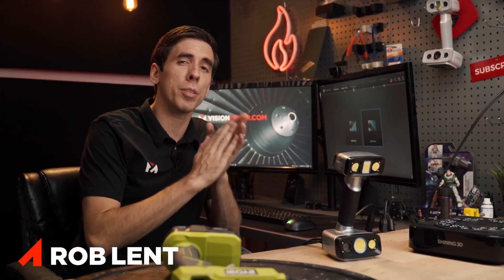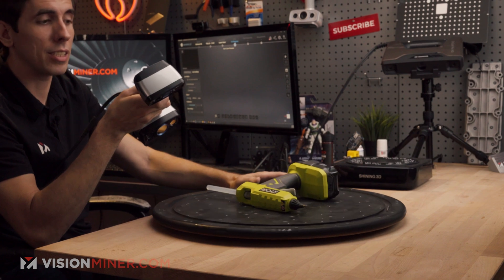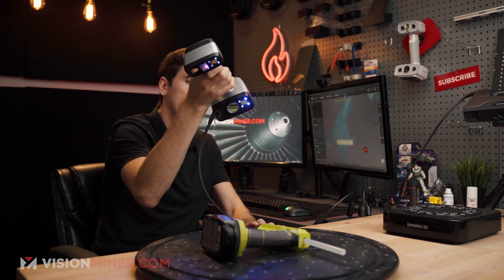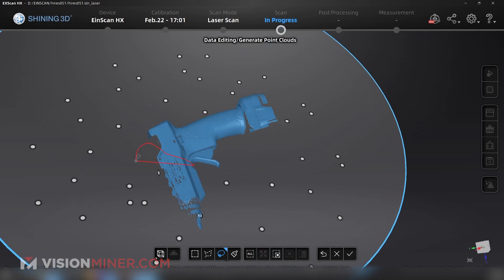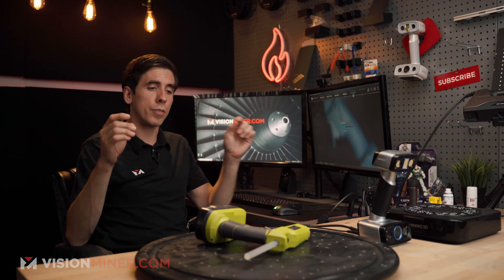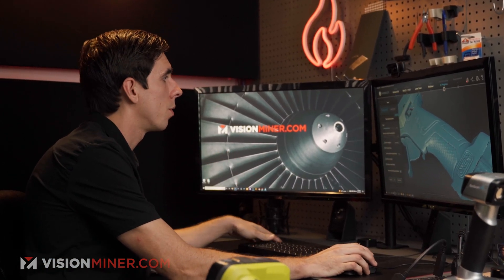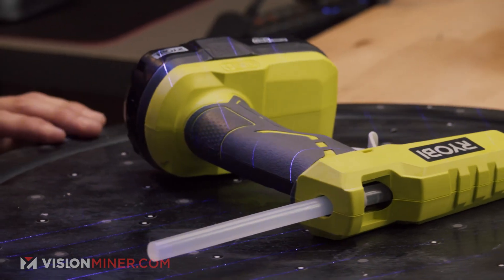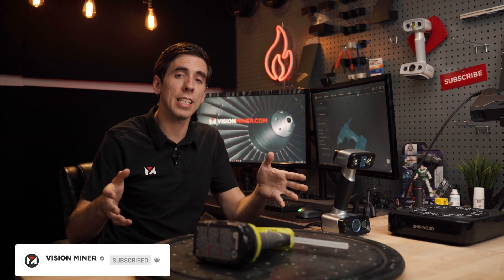3D Scanning in Super High Resolution - Shining 3D Einscan HX Workflow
The Einscan HX is one of our favorite scanners here at Vision Miner and today, Rob is going to show you how to utilize the high resolution 0.05mm laser scanning mode to scan intricate details.

The Einscan HX combines blue led and lasers, enabling a wider array of "scannable" objects, most notably the scanner has little to no issues when scanning dark or highly reflective objects which are notoriously difficult for pattern based 3D scanners like the Pro HD. The HX is highly accurate as well boasting a minimum point distance 0.05 mm and accuracy up to 0.04 mm under Laser Scan. Scanning is quick and efficient with up to 1,200,000 points/s, and multiple blue laser lines under Laser Scan Mode making scanning of most objects take only minutes for reverse engineering, CAD/CAM, 3D printing, etc. The design is compact and ergonomic, making it easily transportable with the included hard shell protection case. On top of all this the HX comes with a built-in color camera which means it supports full color texture capturing and tracking by texture.